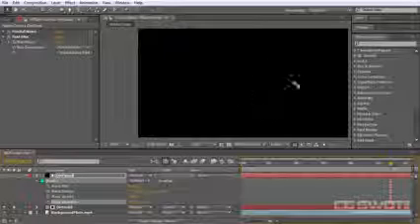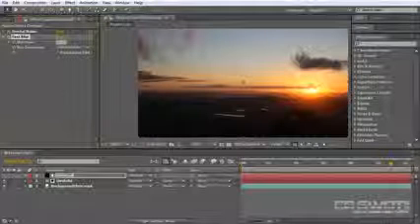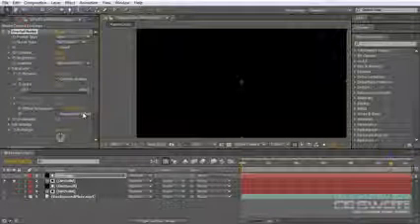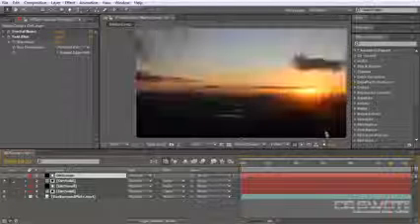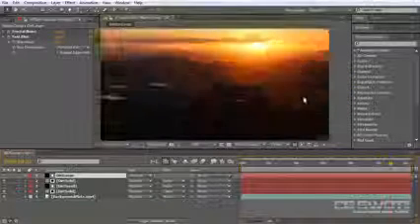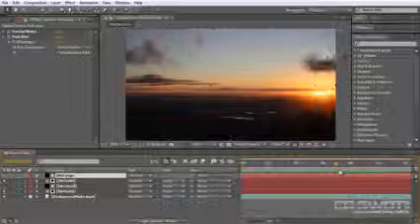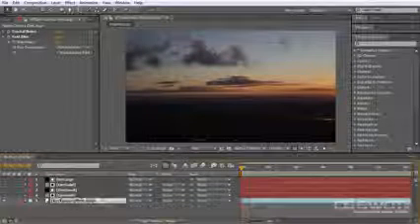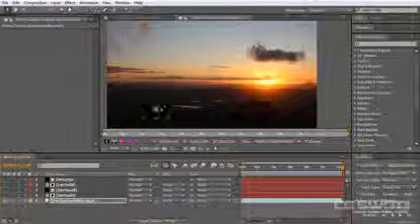Quick Tip Dirty Lens Effect After Effects Video Tutorial clip3